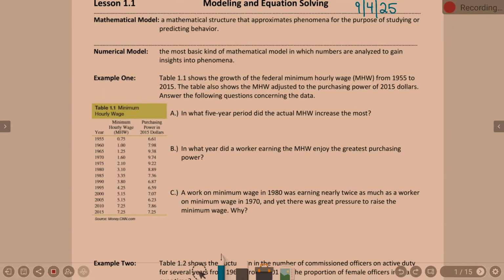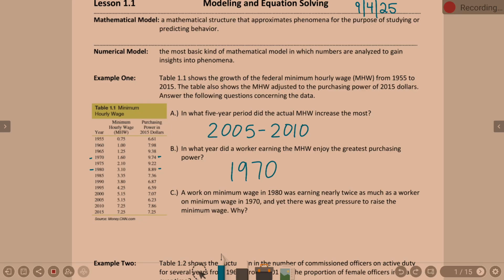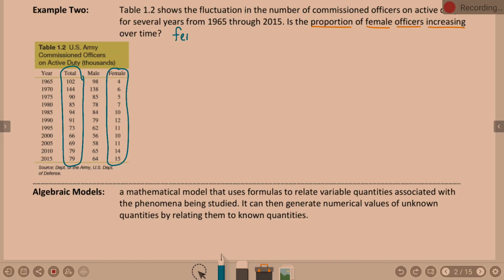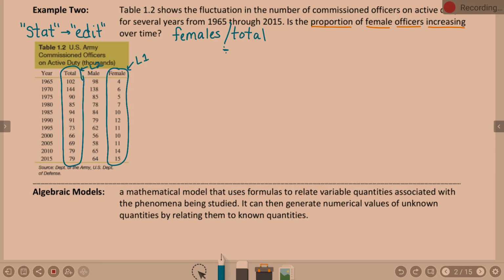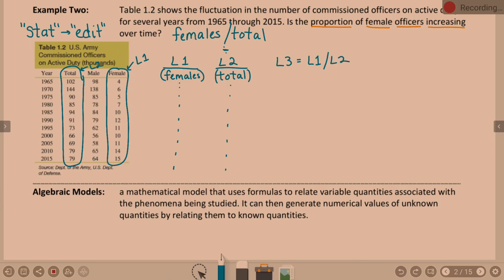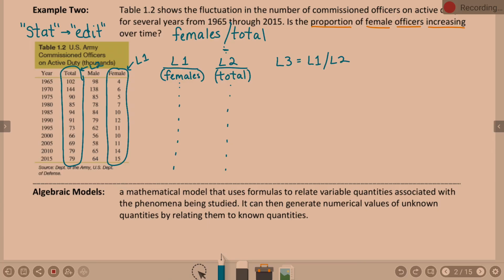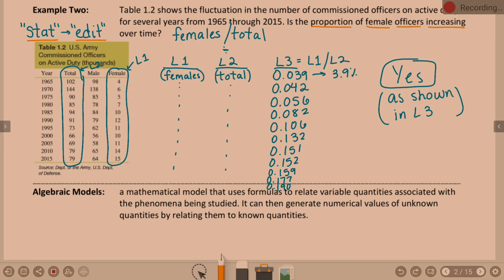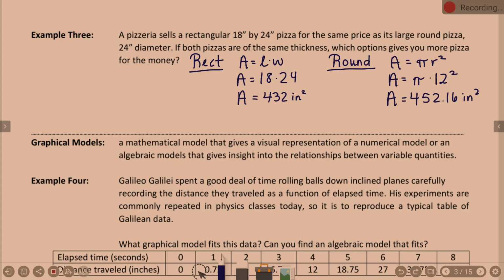PC Lesson 1 1 Day 1